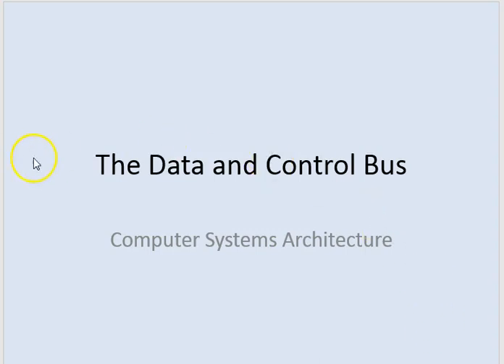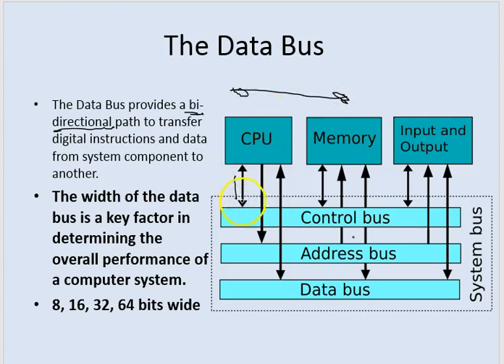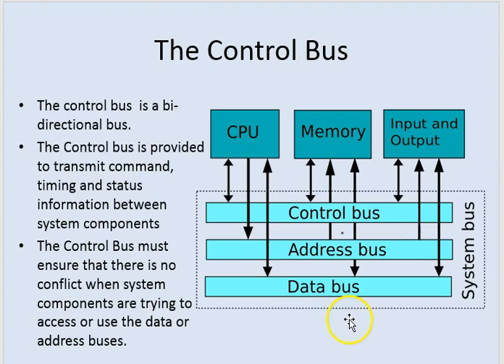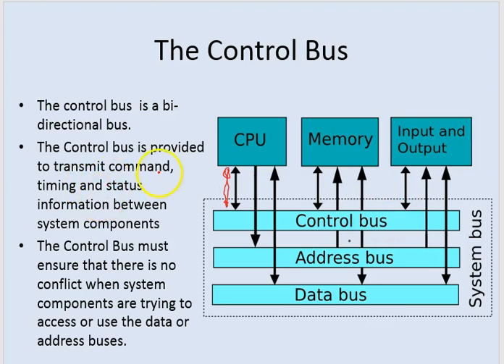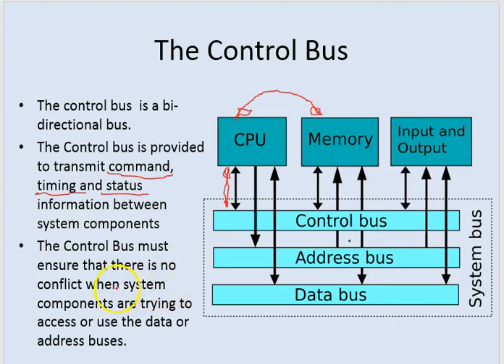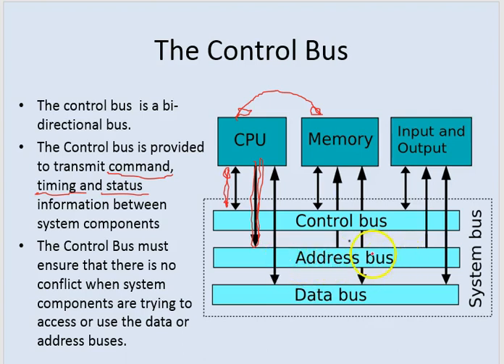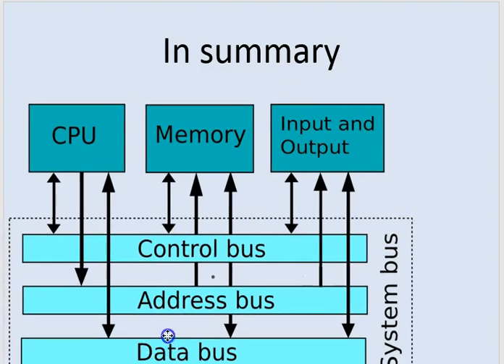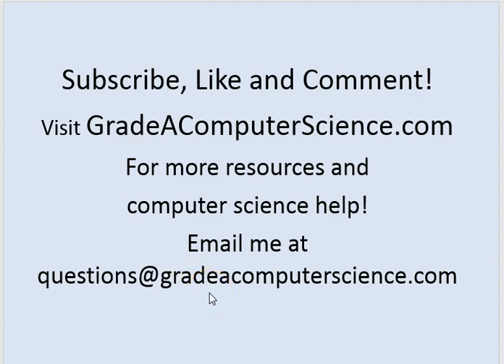What does the Data Bus do? | What does the Control Bus do?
In this short Video, I'll be going through the functions of the data and control bus, buses that are used in transmitting information between system components of a computer system.